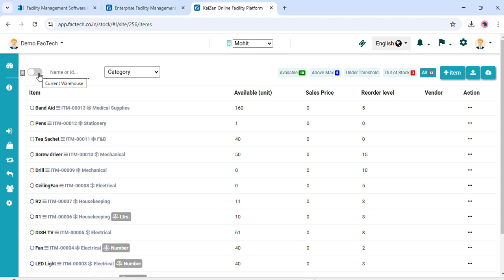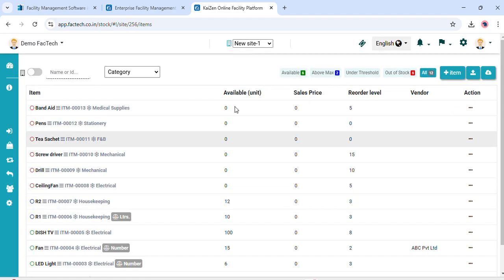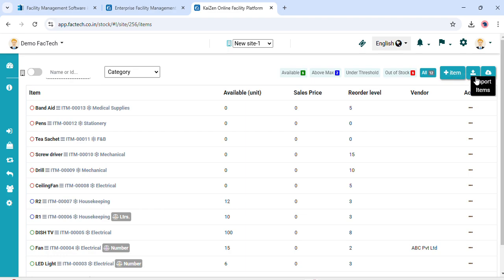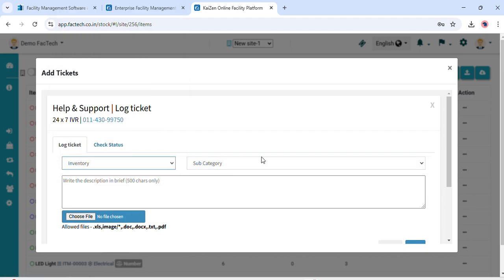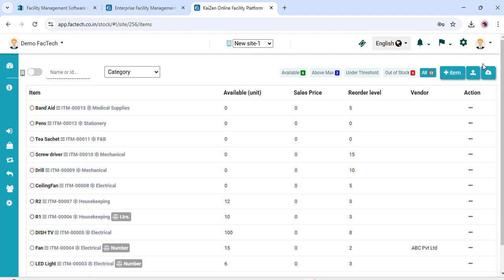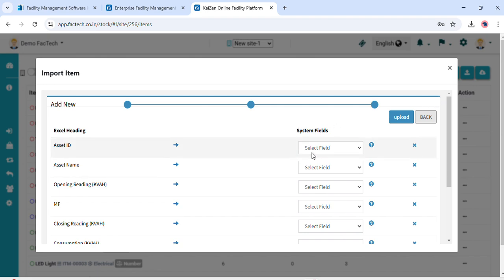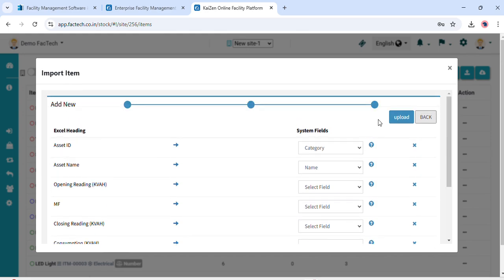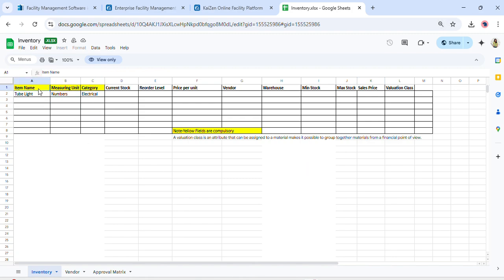Inventory Bulk Import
In this video, we will see the item list and how we can import the inventory items over the FacTech poratl.